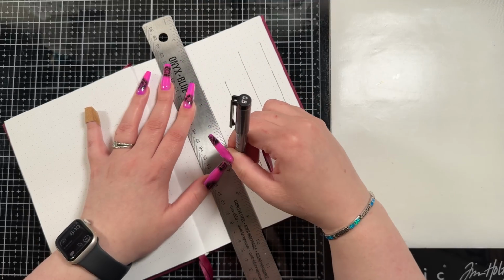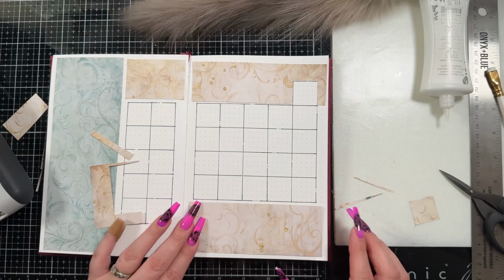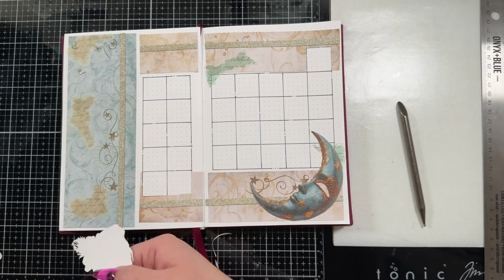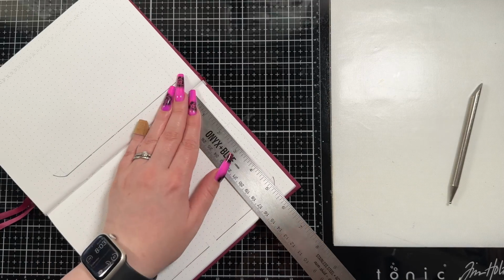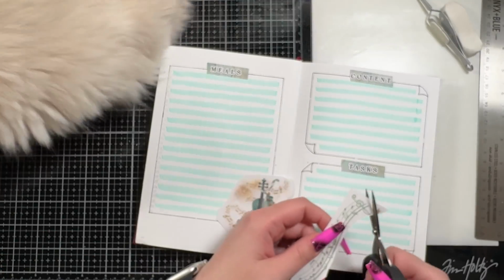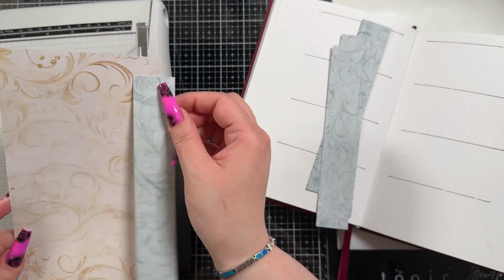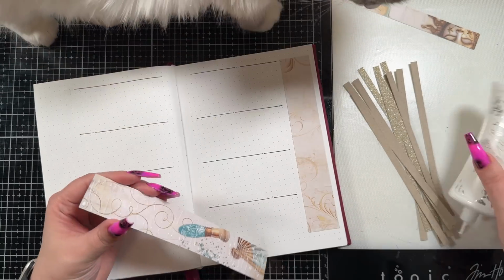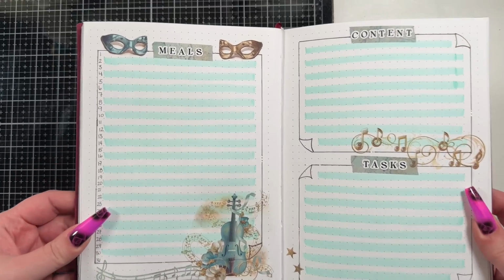March 2025 Bullet Journal Set up | Plan with me ✨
Send Mail Here :
Ciara Taylor
RPO Spruceland
Prince George, BC
V2M 7A5

✨Amazon Favourites CA✨
✨Amazon Favourites USA✨

Supplies

(Amazon CA)
(Amazon USA)

(Amazon USA)

(Amazon CA)
(Amazon USA)

Metal Ruler
(Amazon CA)
(Amazon USA)

Pentel P205 Mechanical Pencil
(Amazon CA)
(Amazon USA)

(Amazon CA)
(Amazon USA)

(Amazon CA)
(Amazon USA)

(Amazon USA)